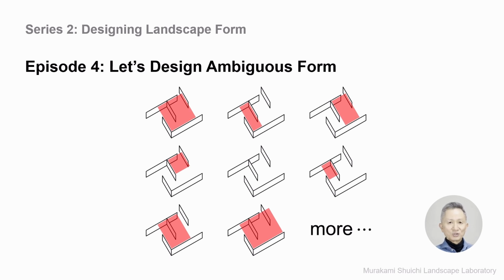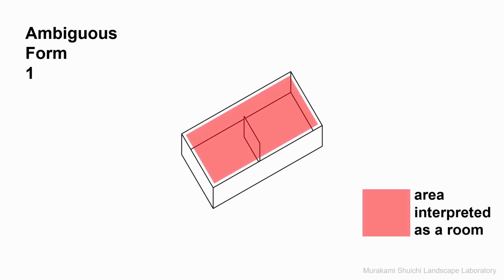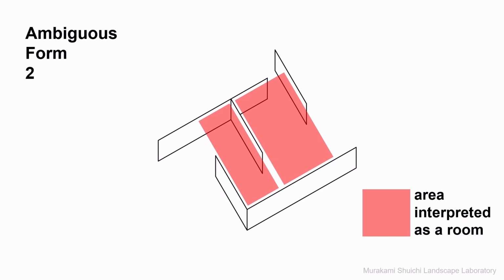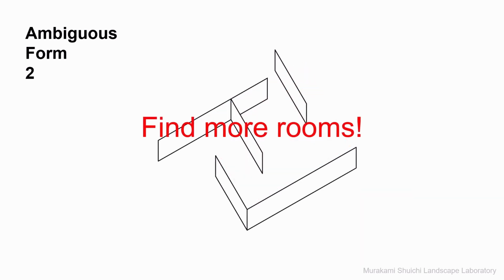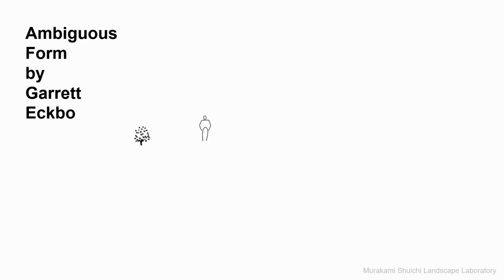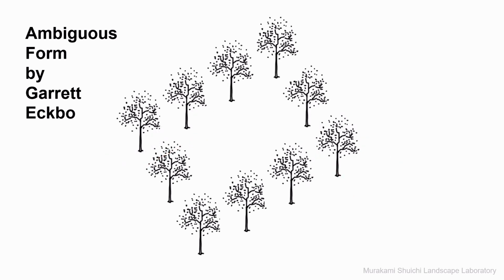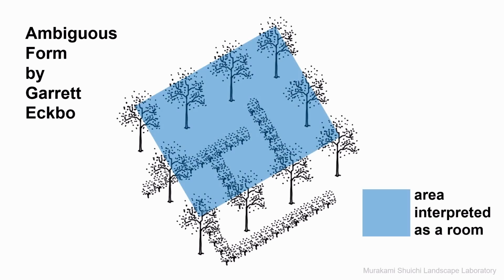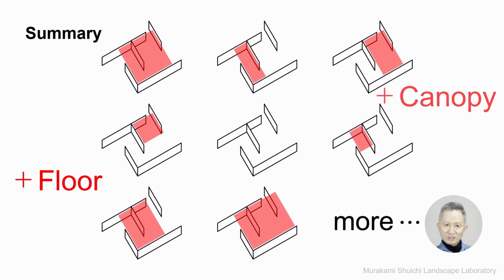Designing Spatial Ambiguity | Gaps, Free Rectangularity & Perception | S2-4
How can a single physical space allow multiple spatial interpretations to coexist?

In this landscape design lesson, we explore the idea of spatial ambiguity. Here, “ambiguous” does not mean vague or unclear. Instead, it describes a condition in which clearly different interpretations of space can be perceived at the same time.

We begin with a simple arrangement of walls. When walls completely enclose a space, the interpretation of the room is relatively fixed. But when gaps are introduced and the walls are shifted while maintaining an orthogonal order, incomplete enclosures begin to suggest multiple possible rooms within the same physical configuration.

The key is the combination of gaps and geometric order. Gaps make the enclosure incomplete, while orthogonal relationships encourage us to mentally extend the walls beyond their actual endpoints. As a result, several latent spatial units can be perceived at once.

We then connect this idea to the work of landscape architect Garrett Eckbo and his concept of free rectangularity. Eckbo used linear arrangements of shrubs as spatial walls, deliberately introducing gaps while maintaining rectangular order. He also overlaid rows of tall trees, adding another permeable spatial layer and further enriching the ambiguity of the space.

In this episode:
• What spatial ambiguity means in landscape design
• How incomplete enclosure allows multiple rooms to be perceived
• How gaps between walls create ambiguity
• Why orthogonal geometry helps us mentally complete missing boundaries
• How multiple latent rooms can coexist within one configuration
• Garrett Eckbo’s concept of free rectangularity
• How shrubs can function as enclosing walls
• How tall trees add a more permeable spatial layer
• How movement and perception allow people to define their own spatial units
• How spatial ambiguity relates to ideas of transparency in art and architecture

Spatial ambiguity does not come from making space vague. It can emerge from clearly defined spatial rules combined with deliberately incomplete arrangements. When multiple interpretations coexist within a single place, the result can become a richer and more meaningful spatial experience.